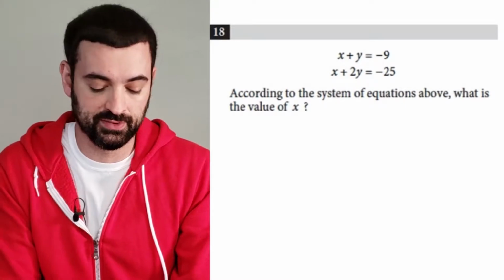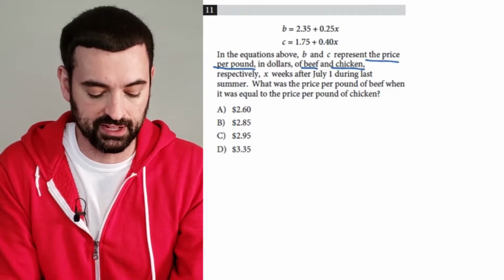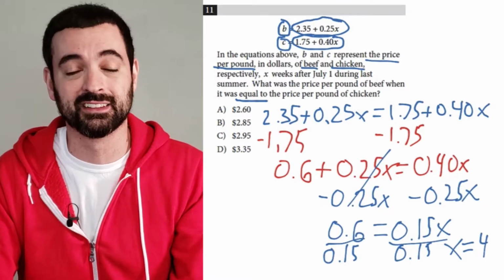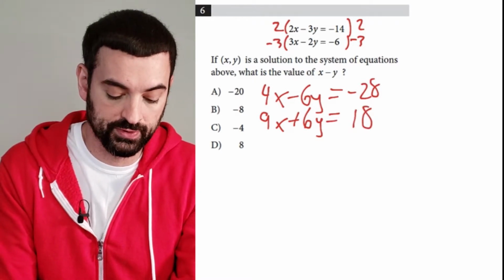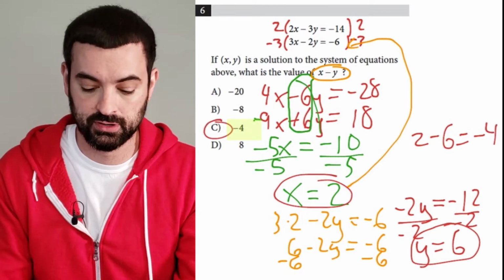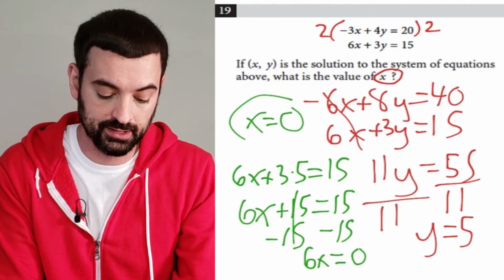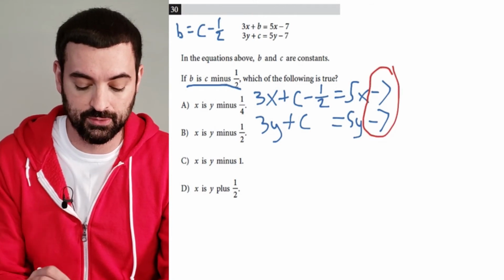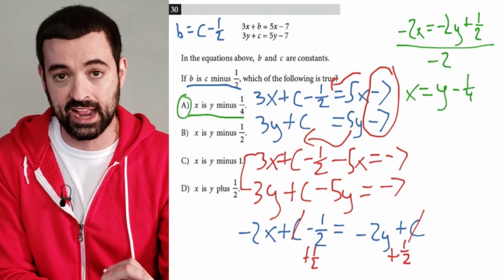Systems of Equations - This one tip will help you answer one fifth of the SAT math section.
You learned these in middle school, so why do they confuse so many test-takers? Corey clears the air.